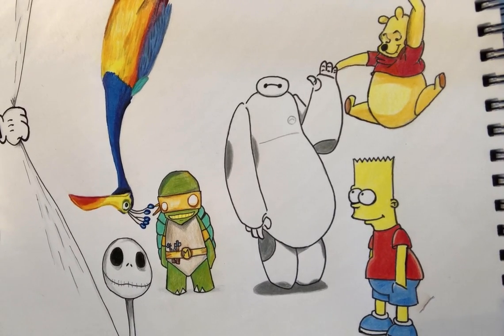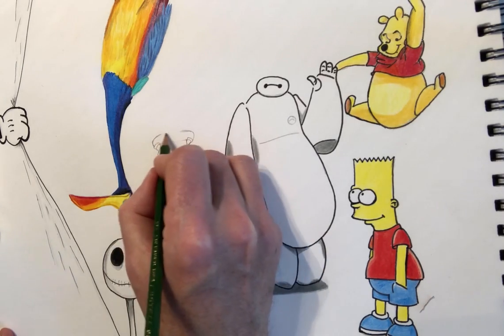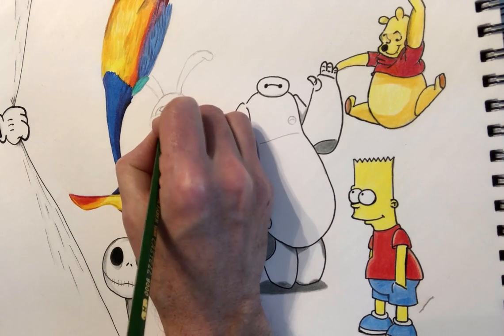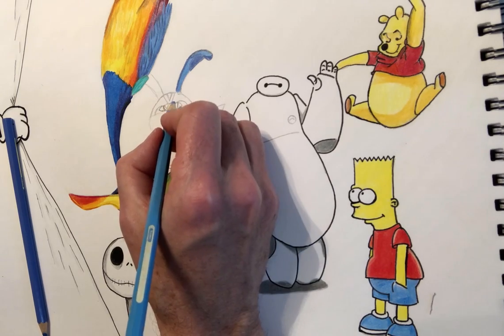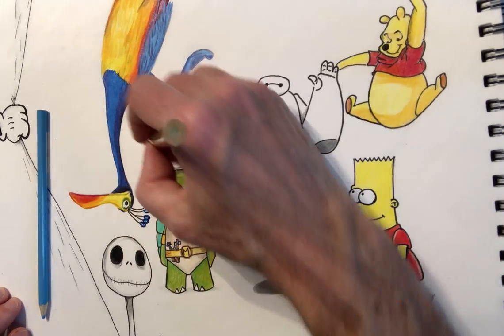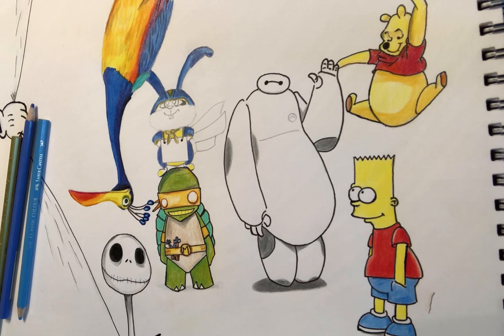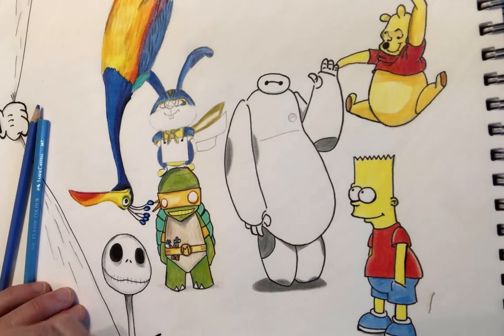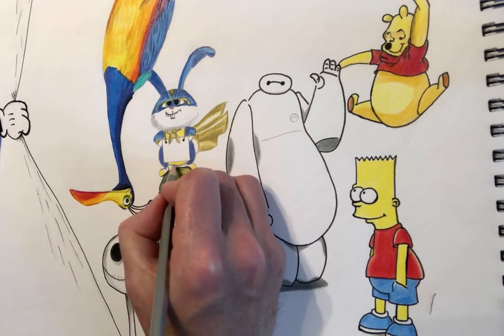Snowball art tutorial, the rabbit from the films ‘A Secret Life of Pets’.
Happy Easter! For our Easter Sunday art tutorial video I have chosen the very funny and cute bunny rabbit called Snowball, from A Secret Life of Pets. His owner dresses him up as a superhero rabbit, fighting crime. He’s a very unique character with real attitude. Stay safe everyone and enjoy creating your artwork. Happy drawing!